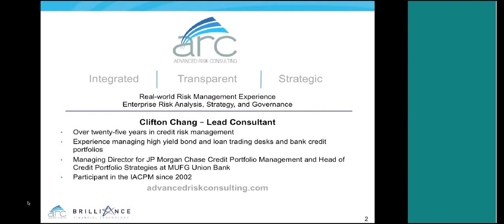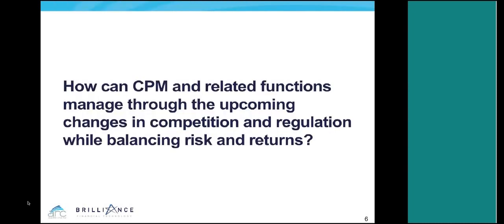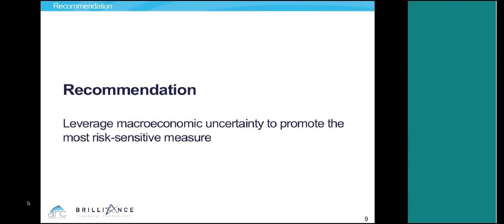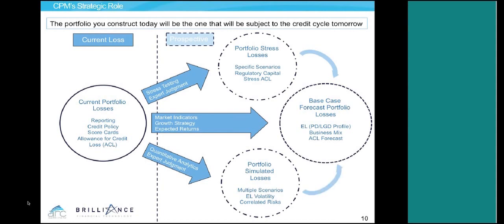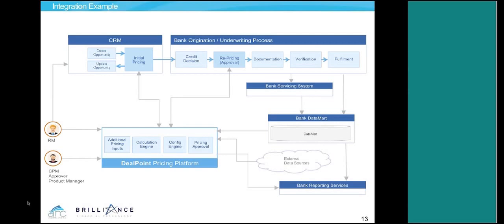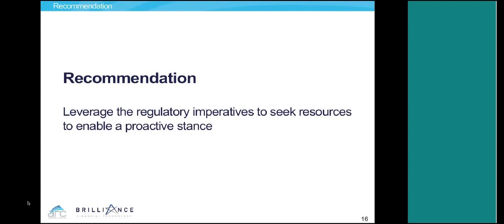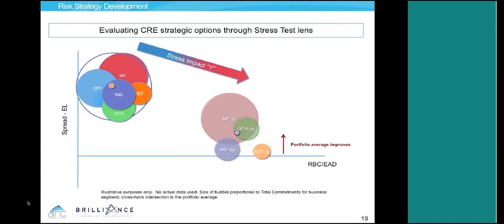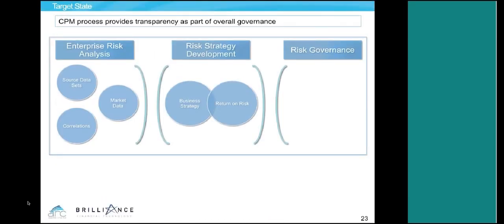Balancing Risk & Growth: Empower your CRO in uncertain times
With today’s intense pressure in the financial industry to maintain revenue growth and reduce costs, how will the Risk function prepare your institution for increasing volatility?  Brilliance Financial Technology interviews Clifton Chang, President of Advanced Risk Consulting, to share his experience as a risk practitioner in this precarious balancing act.

You will gain insight on how to:
• Comply with regulations requiring comprehensive risk management at the Enterprise-level
• Integrate Stress Test scenarios into Strategic Planning
• Obtain the allocation of scarce resources to develop and execute an internal Risk strategy
• Build Risk Governance best practices